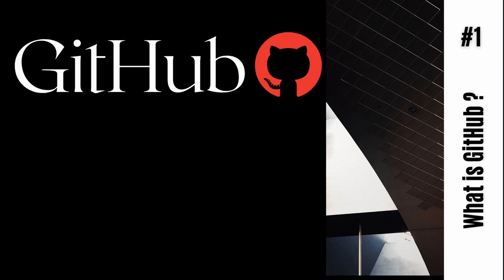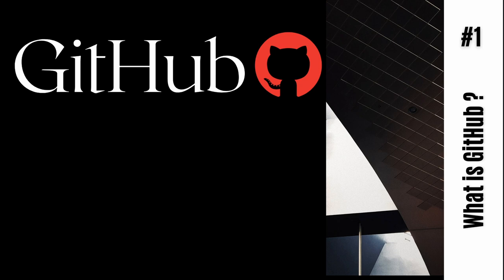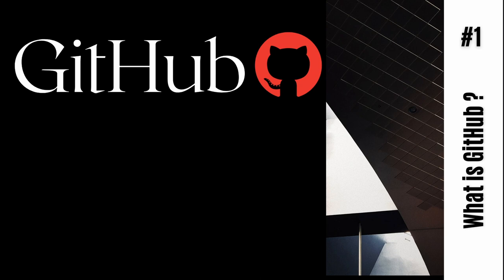What is GitHub in 80 seconds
In this tutorial you are goin to learn what GitHub is, how GitHub works, and what a remote repository is.